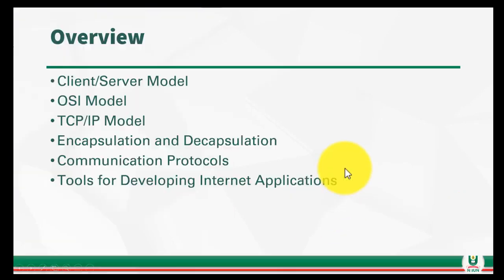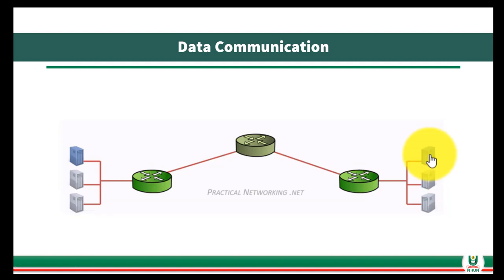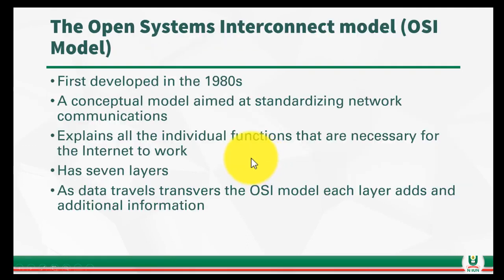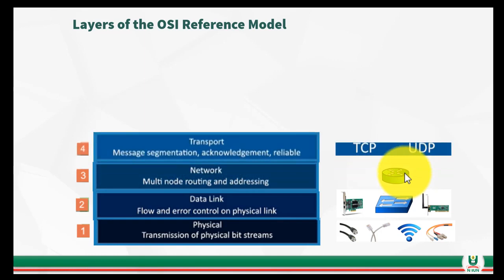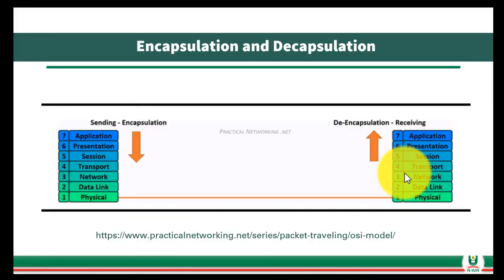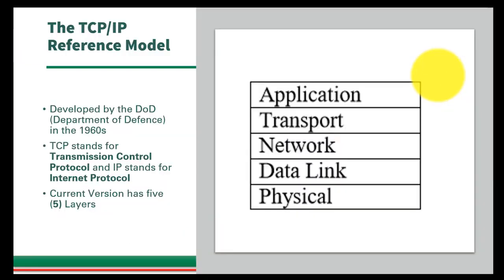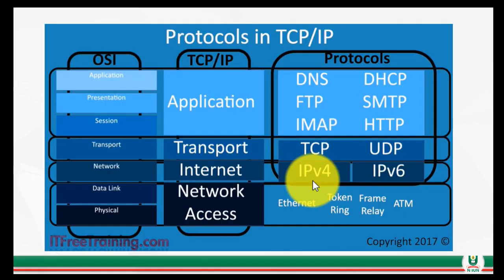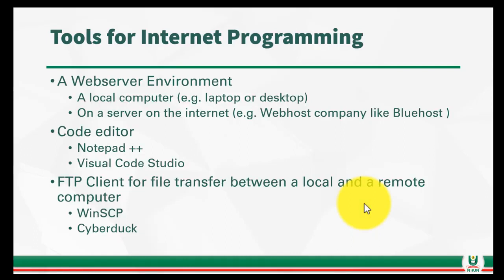CIT322 Network Models and Communication Protocols B